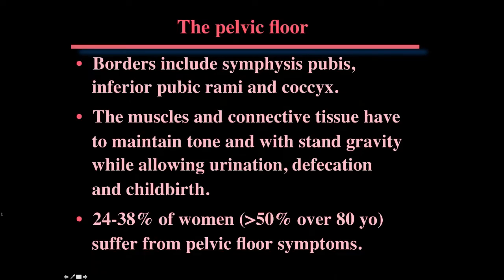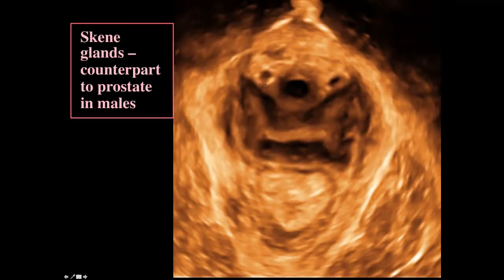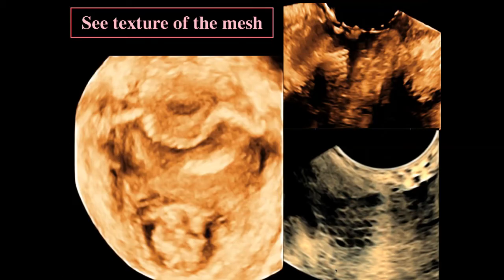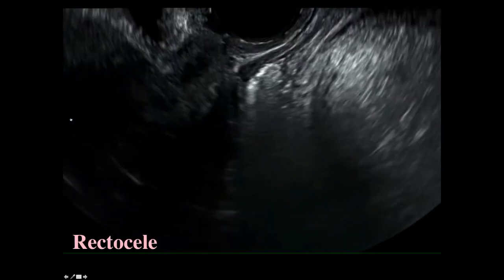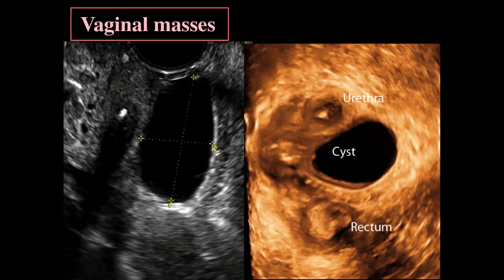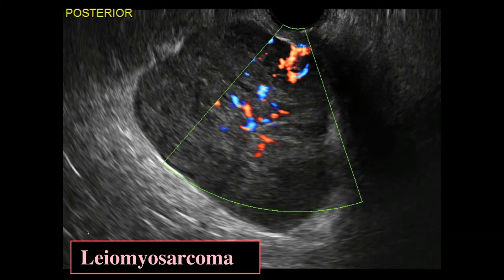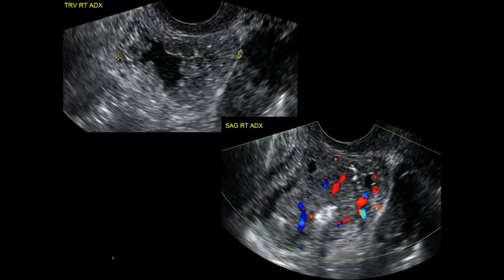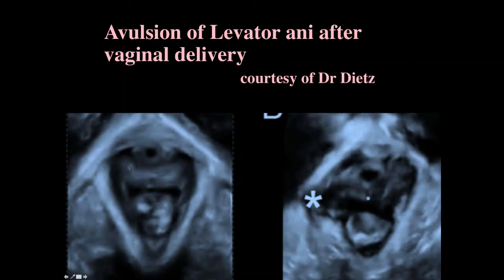AIUM Webinar: Ultrasound Evaluation of the Pelvic Floor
Beryl Benacerraf, MD, hosts this webinar and teaches how to diagnose masses of the pelvic floor, including those that involve the vagina, urethra, and rectal area; how to recognize pelvic floor abnormalities such as ureteroceles, rectoceles, and enterocele; and how to recognize slings and mesh, and their positioning.